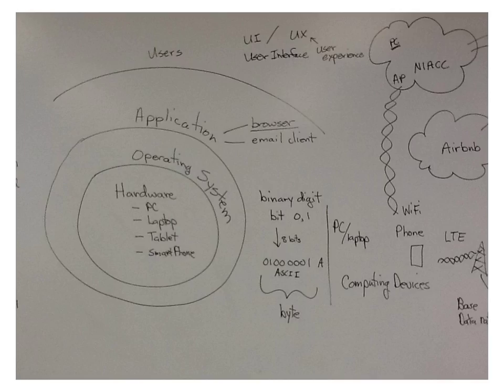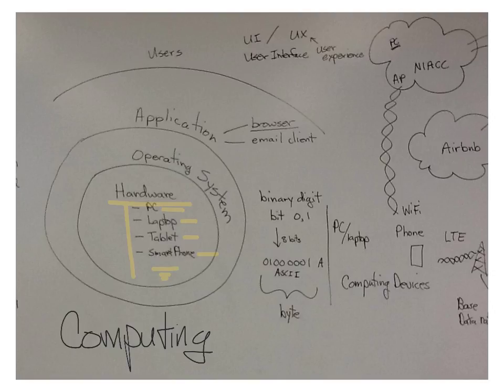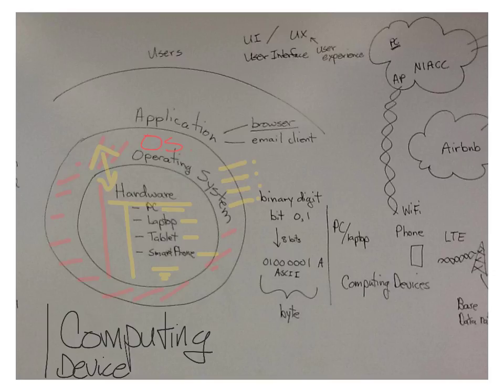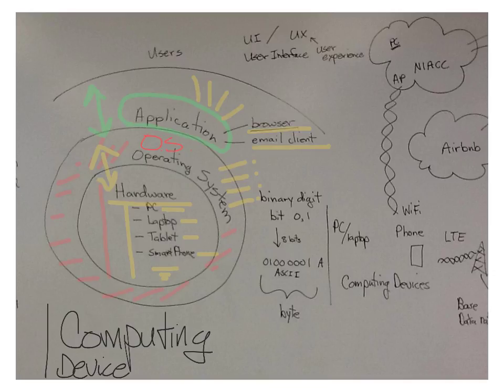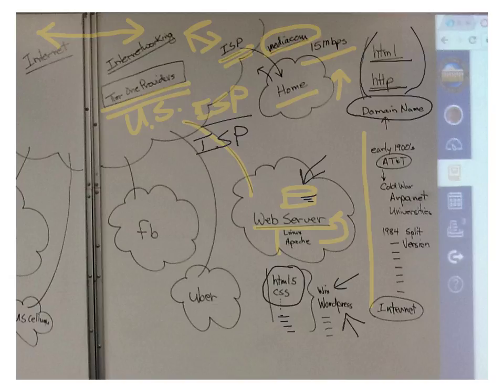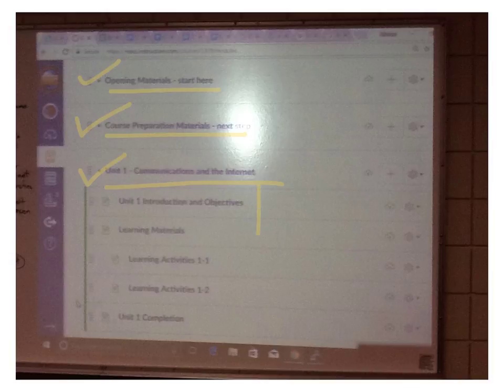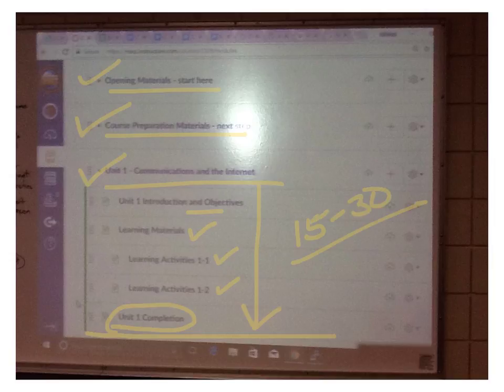NIACC-Dirksen BCA-155-WBR-F17 D2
Technology background, how the Internet and Websites work, first look.